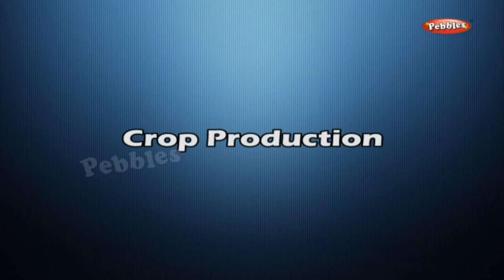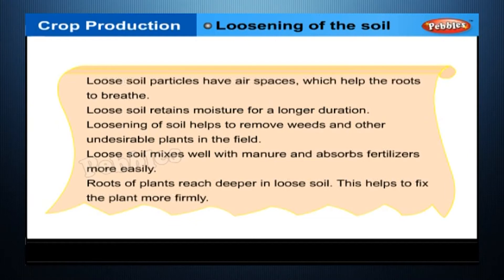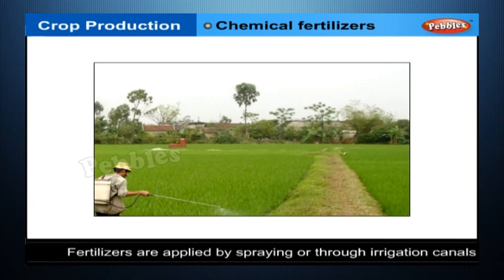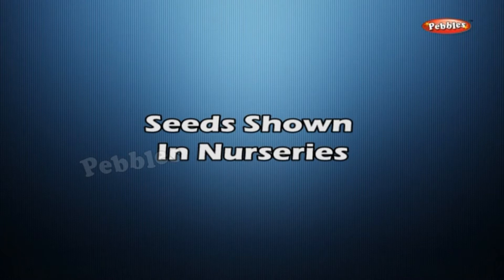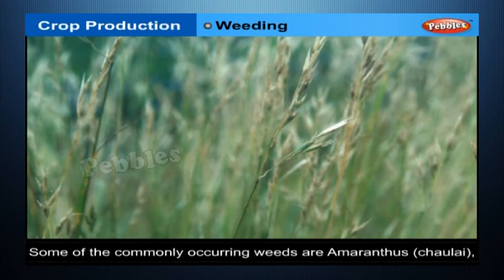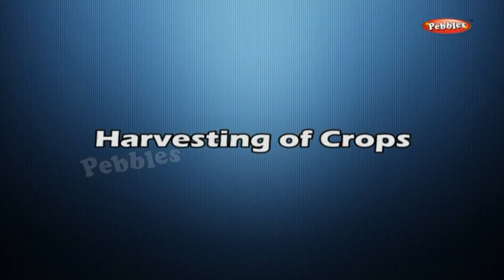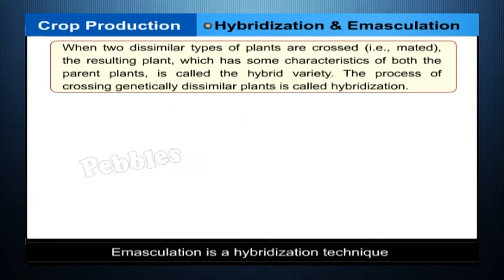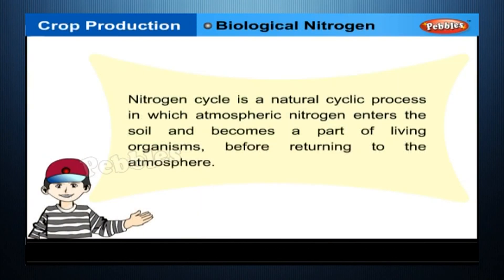Crop Production | Class 8th CBSE Biology | NCERT | CBSE Syllabus | Animated Video